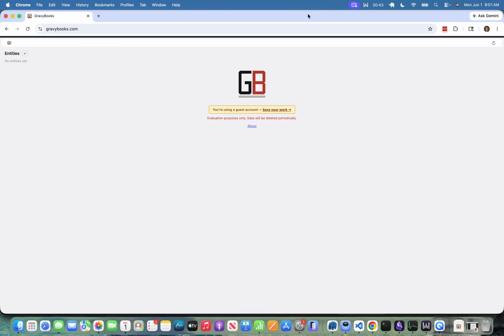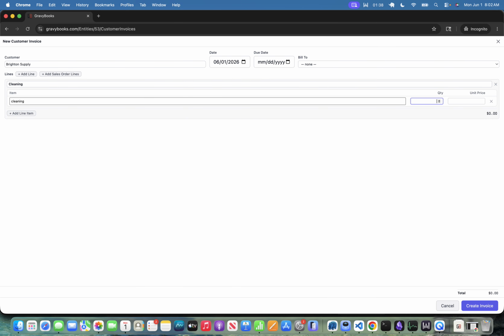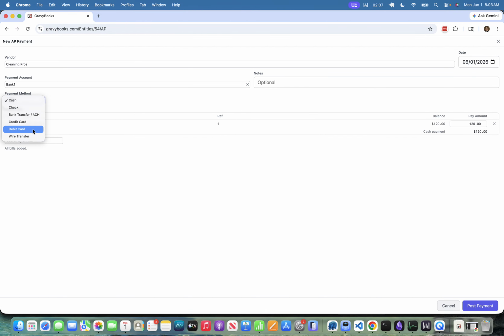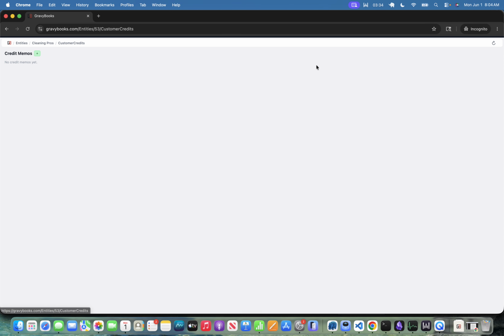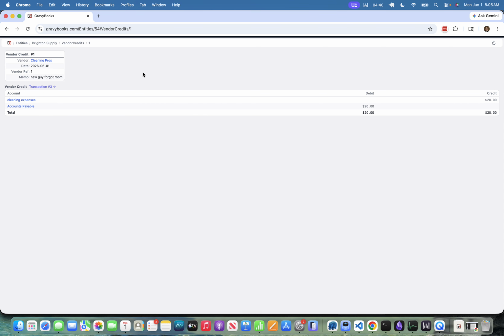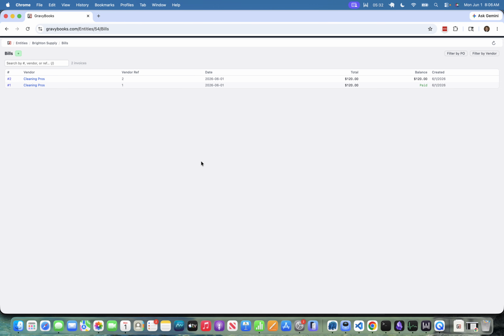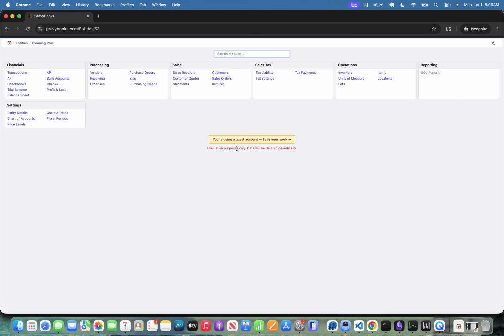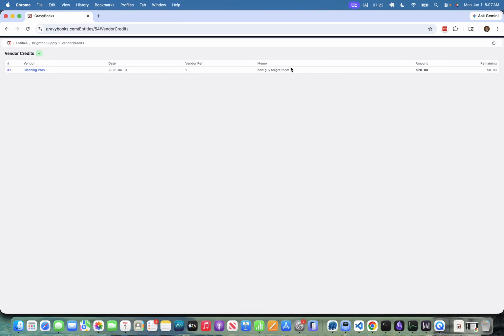How do Credit Memos work in an accounting software?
This video shows how credit memos work from both the customer and vendor sides in an accounting software.